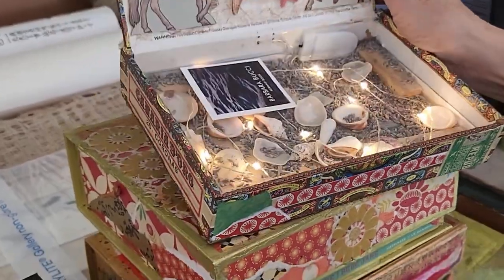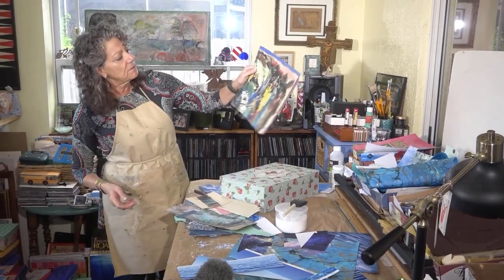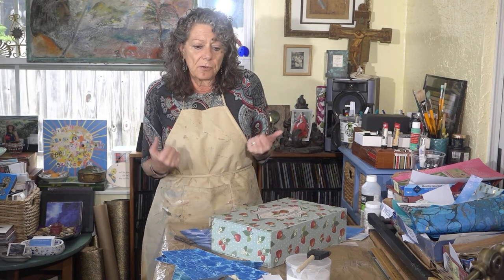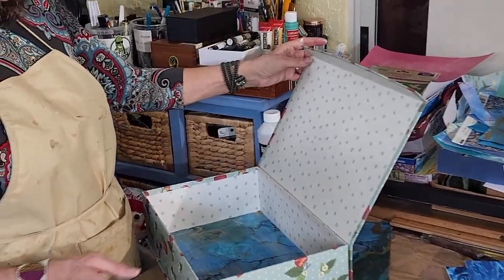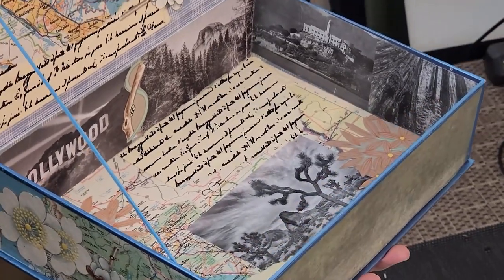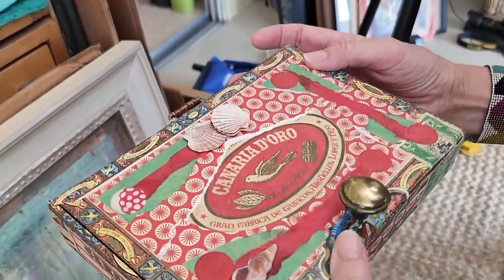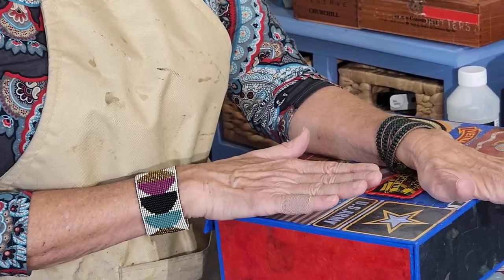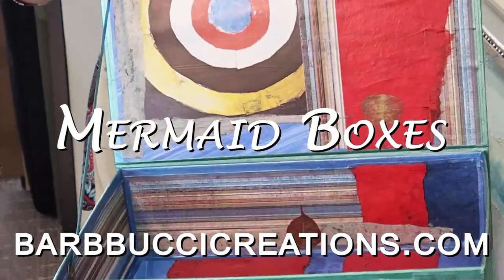Mermaid Boxes - Barbara Bucci Creations, Martin Artisans Guild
Artistic Mermaid Treasure Boxes by Barbara Bucci, ”because even Mermaids need some place to put their treasures,” as Barbara says. Please visit Barbara's website barbbuccicreations.com to learn more about her art. For more information on the Annual Martin County Open Studio Tour, check out Martin Artisans Guild website martinartisansguild.org

Treasure Coast Biz -MCLM Media Pro: Photography and Video Production on the Treasure Coast, Stuart, Martin County, Florida. Commercials and Infomercials. Social media marketing, content creation and management, SEO (search engine optimization)